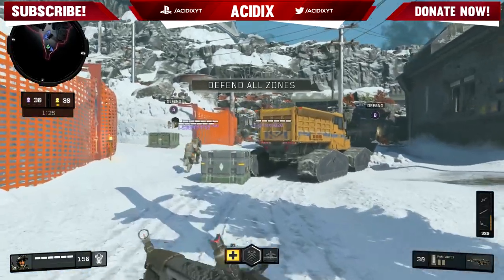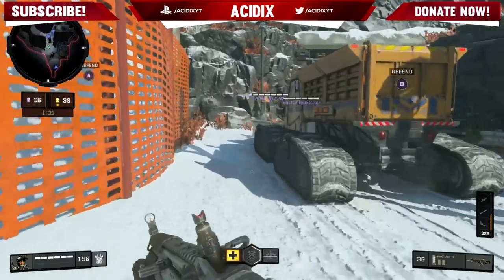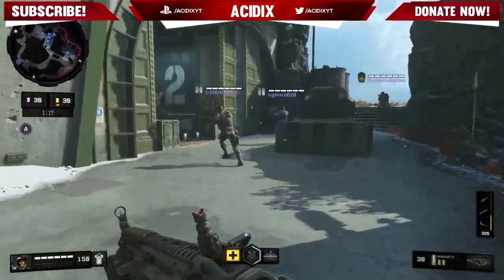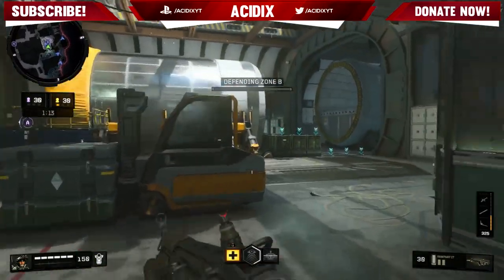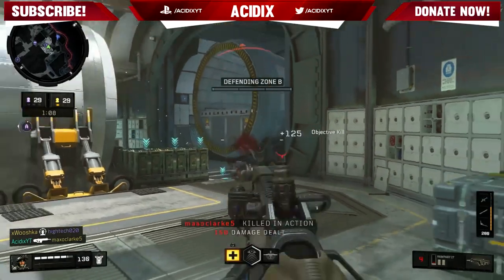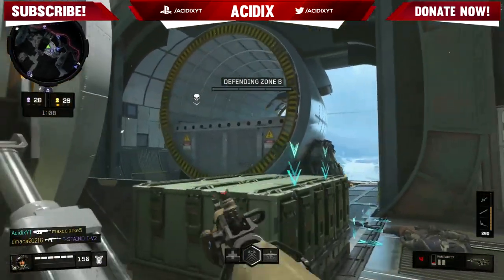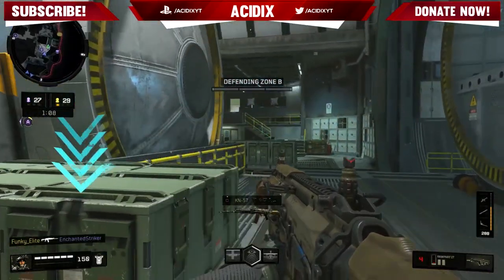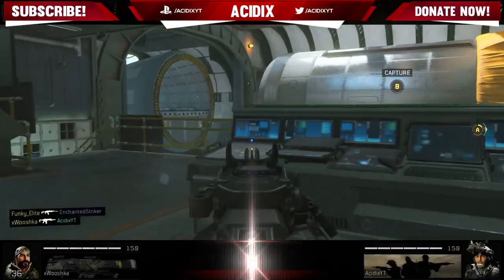COD Black Ops 4 "CONTROL" Gamemode! BO4 Hype!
Hope you enjoyed this video! It would be much appreciated! Follow me on all my social medias below to get the latest updates also!

AcidixYT

If you're reading this. idk why tbh because this is the bottom of the description and this has no use ahahah